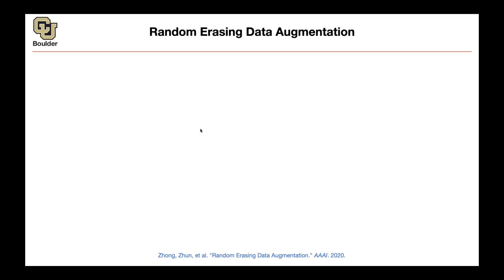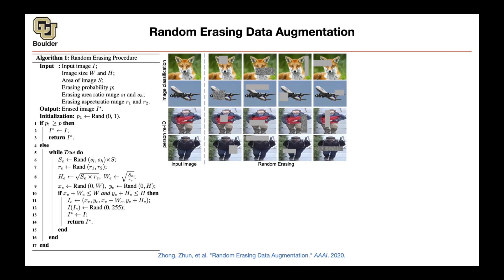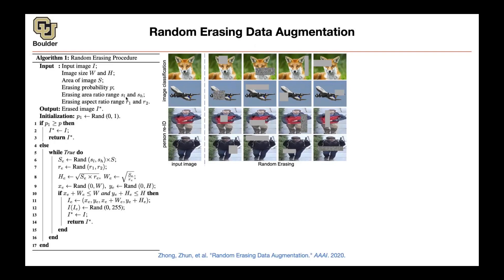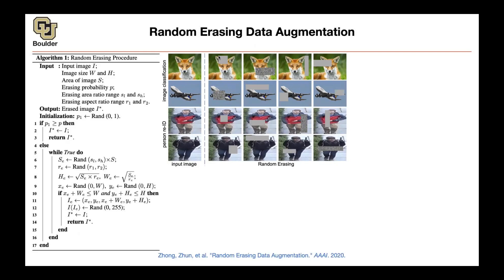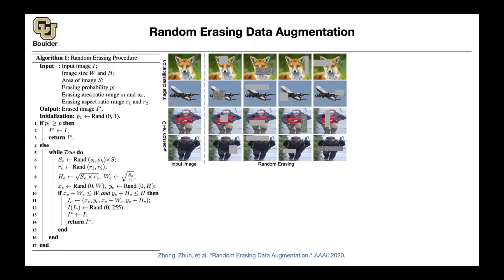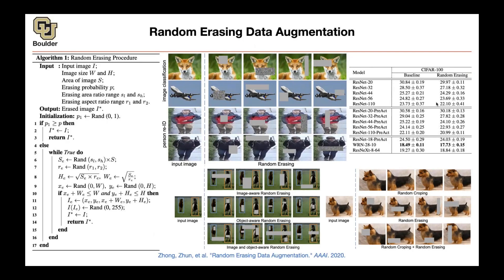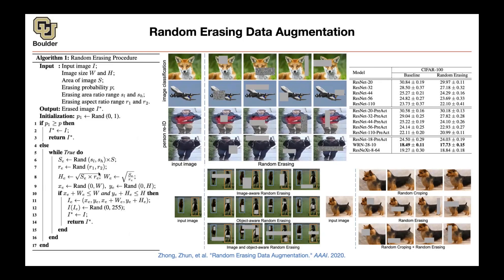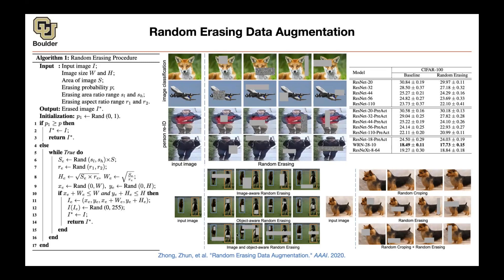Random Erasing | Lecture 8 (Part 4) | Applied Deep Learning (Supplementary)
Random Erasing Data Augmentation